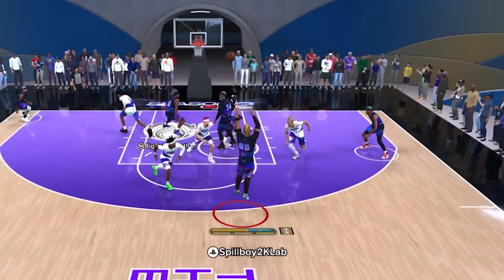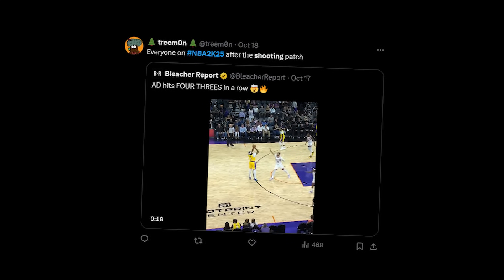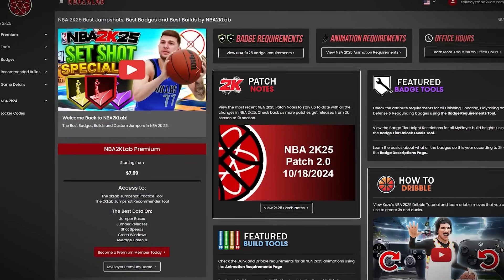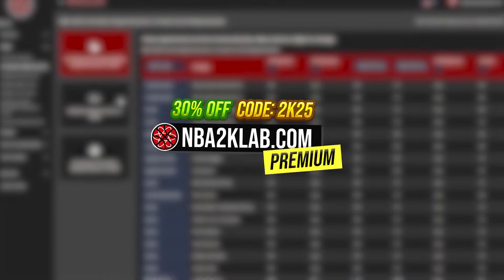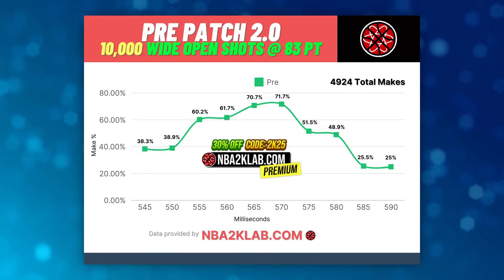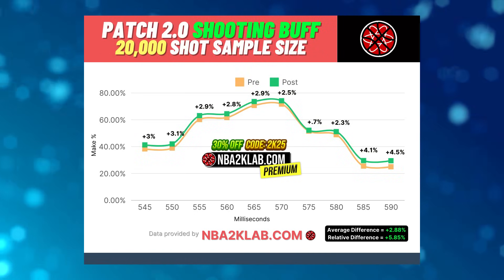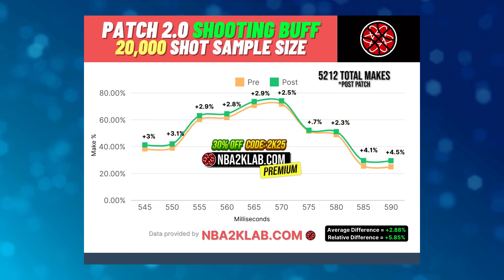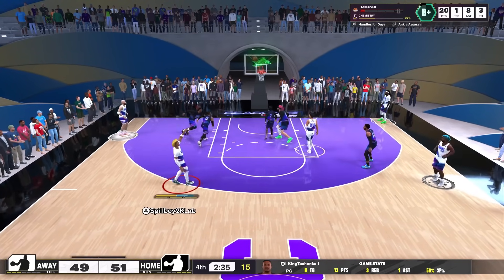NBA 2K25 How to Shoot: Patch Update Shooting Buff on 2K25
Shooting Patch Update 2K25 How to Shoot